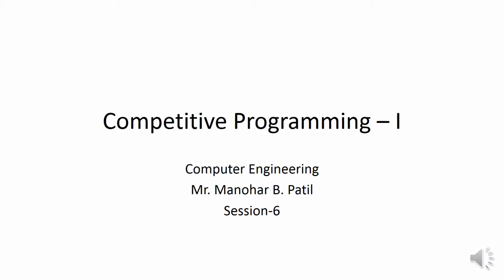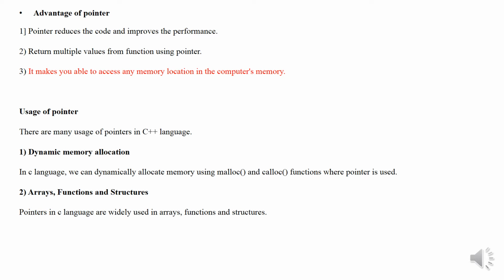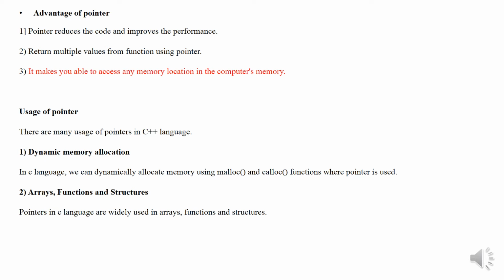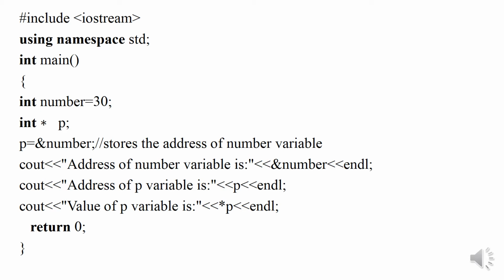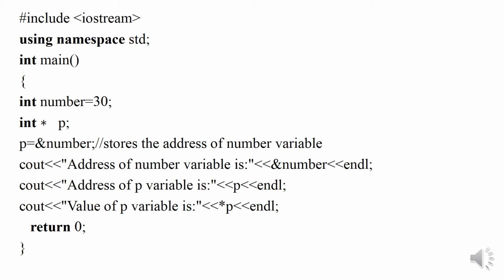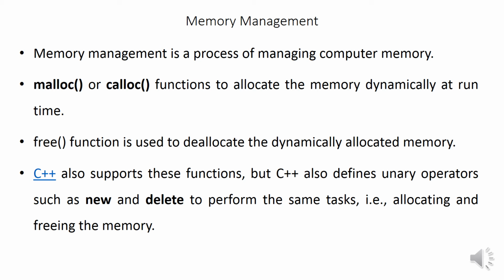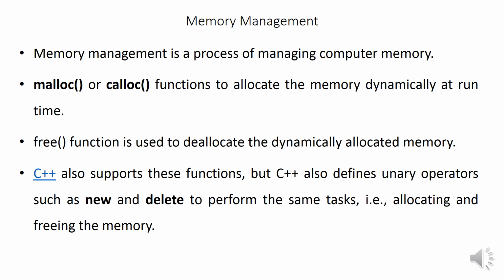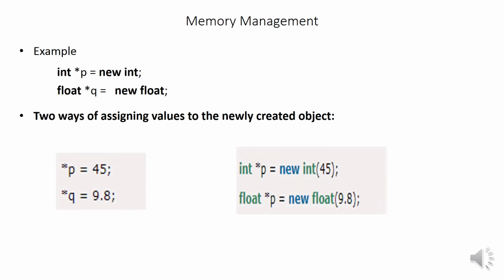Pointer in C++,C++ Basics,C++ Pointer,C Basics,Pointer in C,Programming in C,Programming in C++